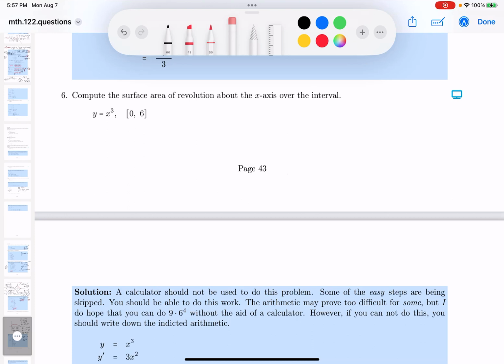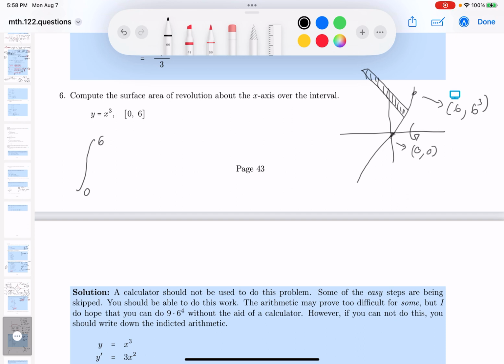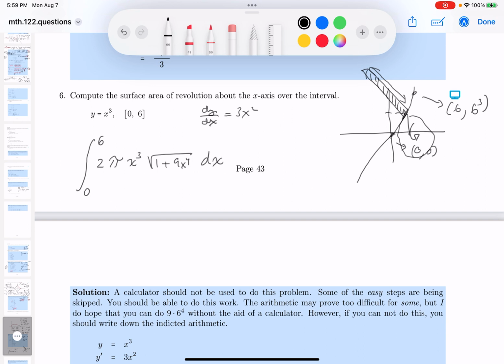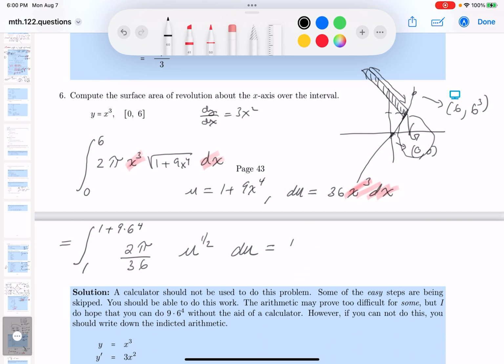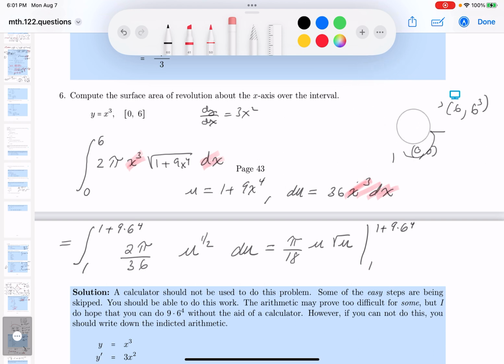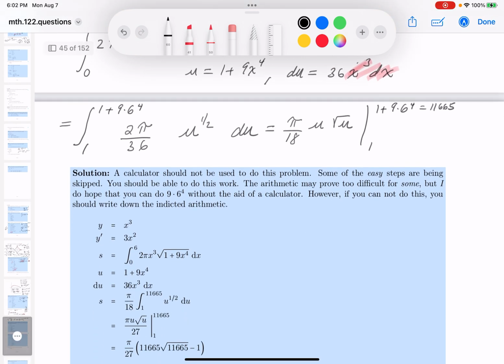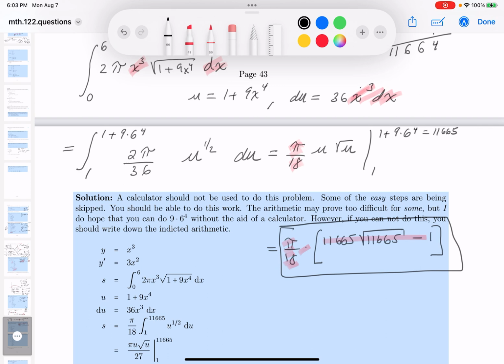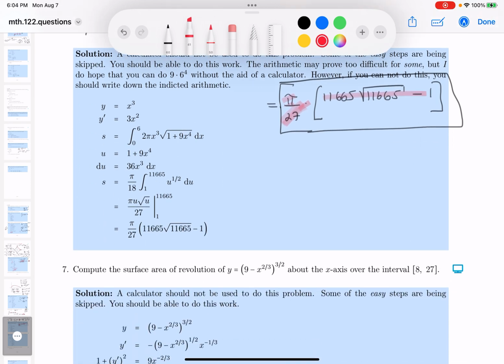mth 122 08 01 06